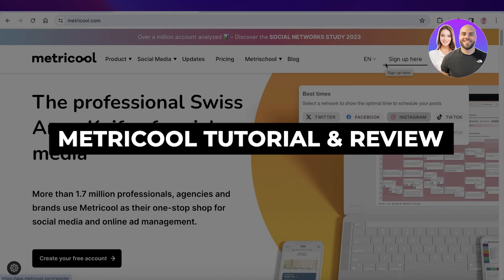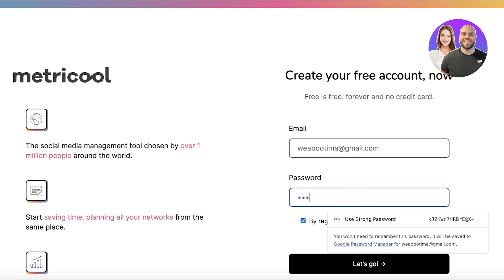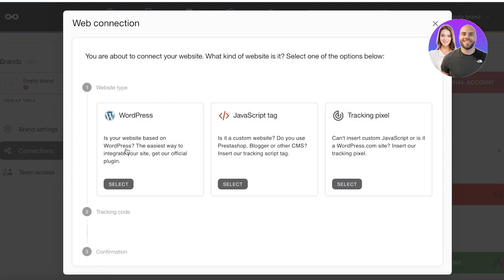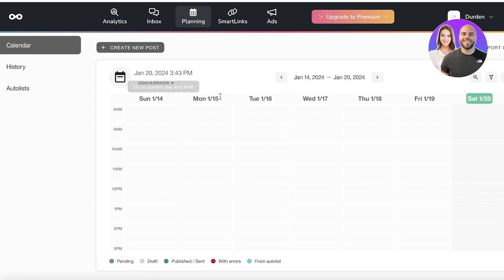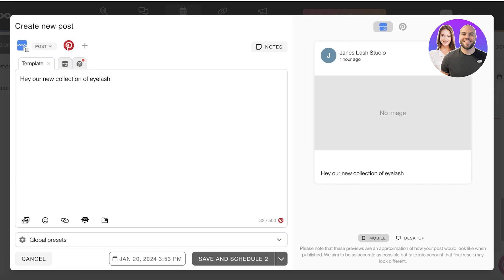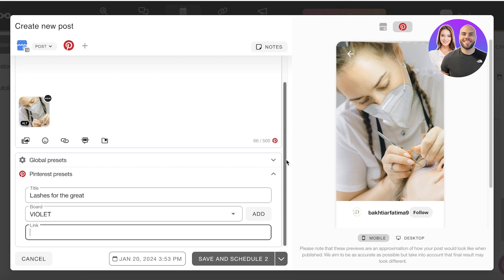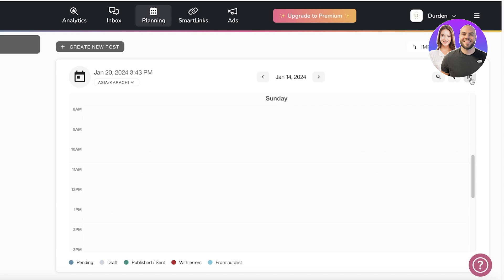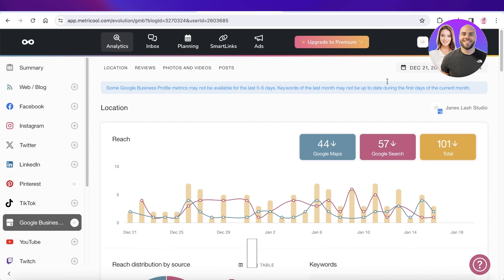Metricool Tutorial & Review 2026 | The BEST Social Media Management Tool?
In this video, we show you step-by-step how to use Metricool. This tutorial makes it easy to manage your social media accounts, schedule posts, track analytics, and grow your online presence — even if you’re a beginner.